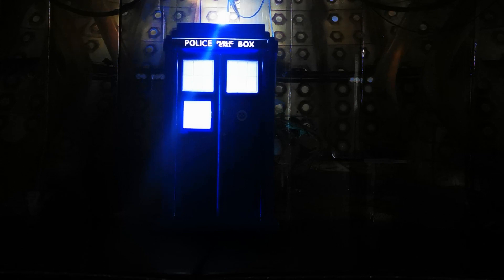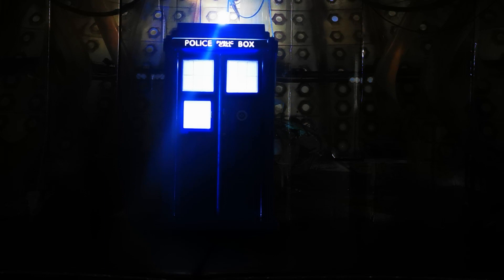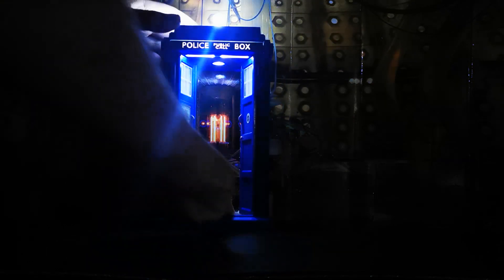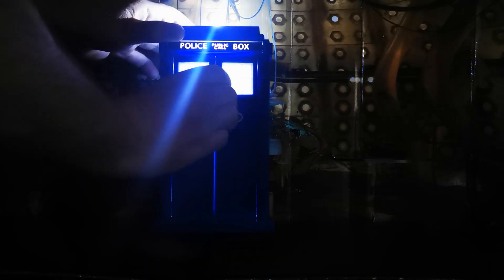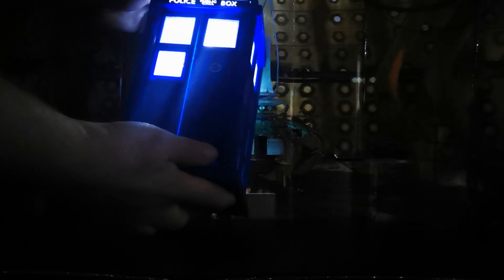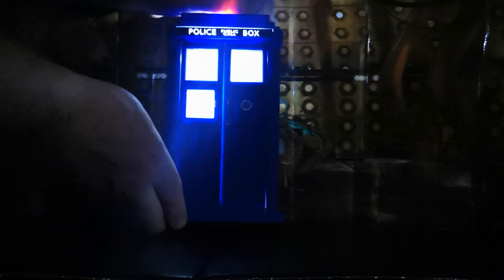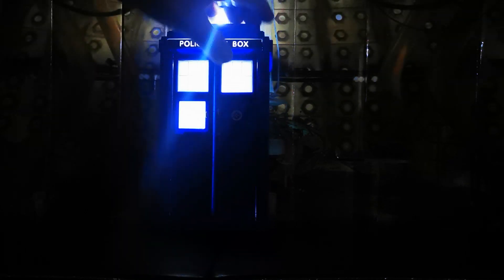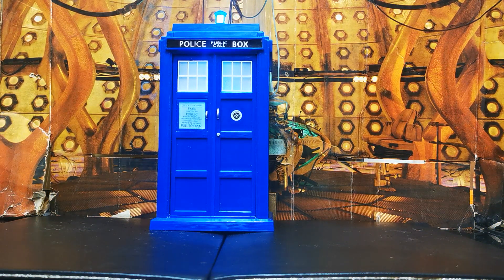Twelfth Doctor's flight control Tardis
Twelfth Doctor's flight control Tardis, lights & sounds released in 2015. Now rare.